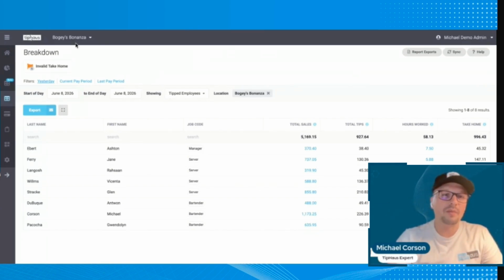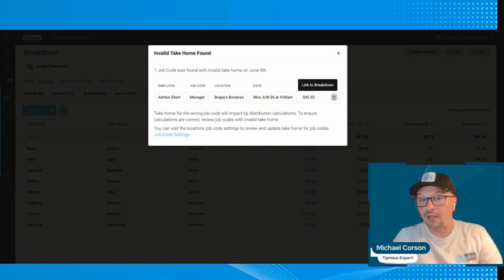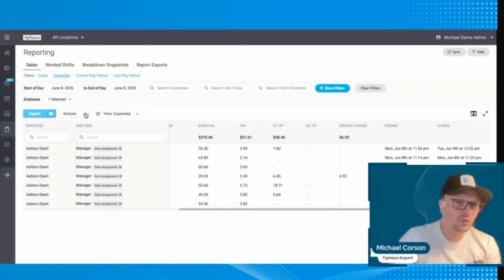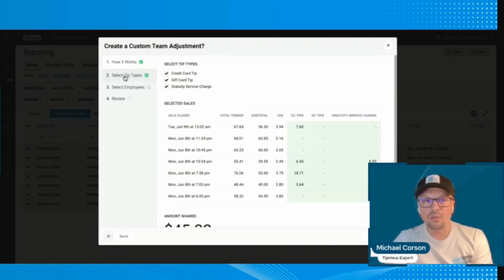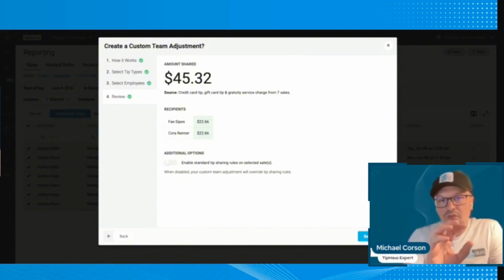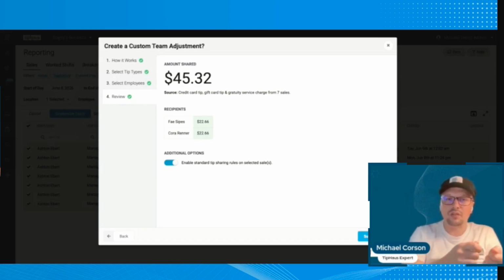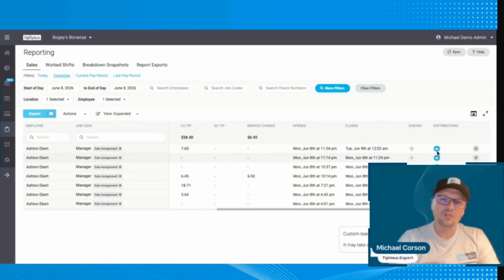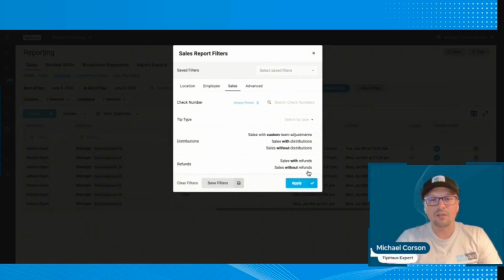How to Customize Tip Distribution on Specific Sales Using Custom Team Adjustments by TipHaus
Learn how to customize tip distribution in TipHaus using Custom Team Adjustments. In this step-by-step guide, TipHaus expert Michael Corson walks through how to create custom adjustments to distribute tips in a specific way, whether you’re managing events, banquets, special shifts, or unique team structures.

You’ll learn how to:
✅ Create a custom team adjustment in the TipHaus dashboard
✅ Send tips to a specific group of employees
✅ Customize tip distribution for unique scenarios

Whether you need more flexibility for events or want greater control over how tips are allocated, Custom Team Adjustments make it easy to manage your tip distribution process.